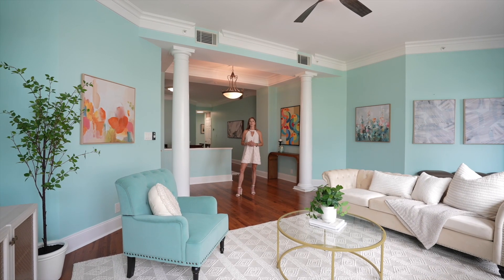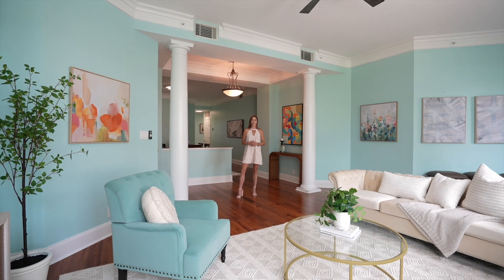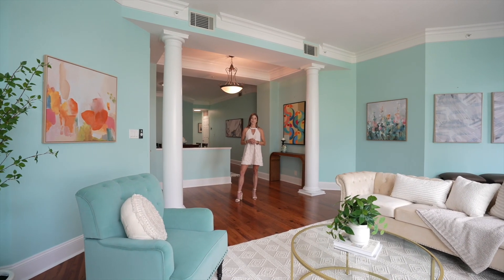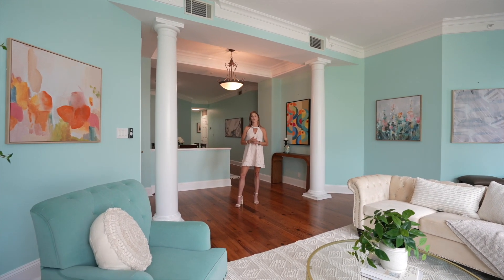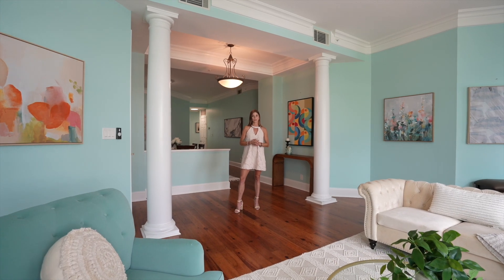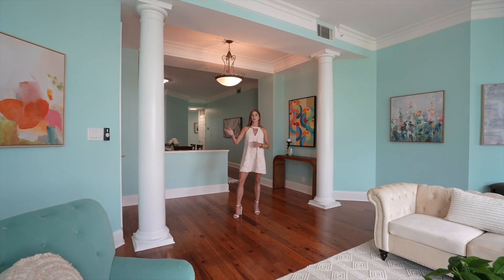2 Wharfside 2D Charleston, SC